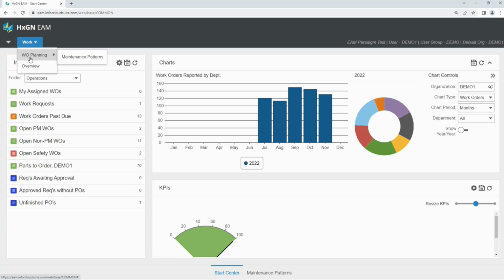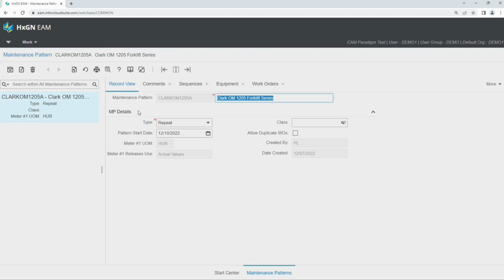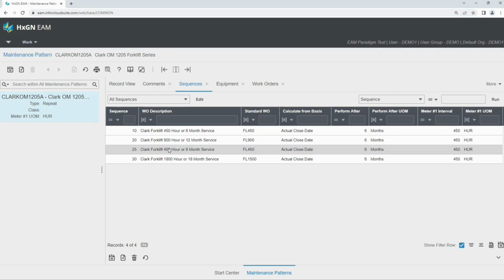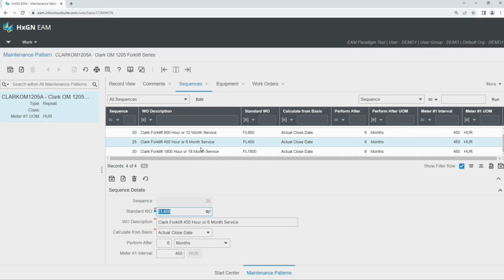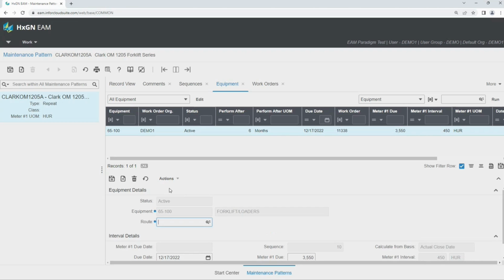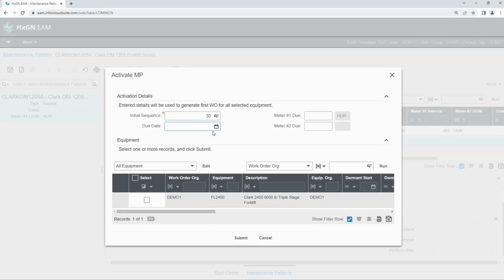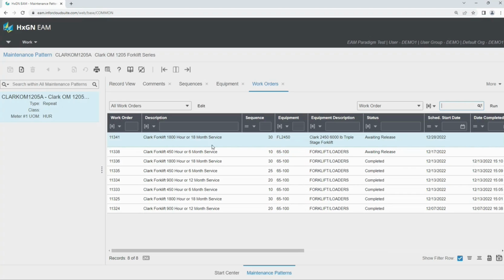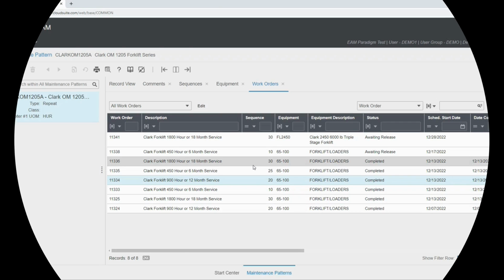Hexagon EAM Maintenance Patterns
Using maintenance patterns are a great way to streamline and better understand the maintenance that needs to be done without trying to walk through the nuisances of PM nesting, which can become a big challenge.